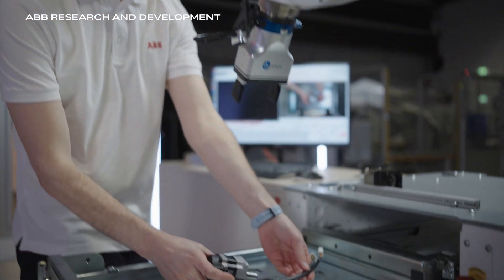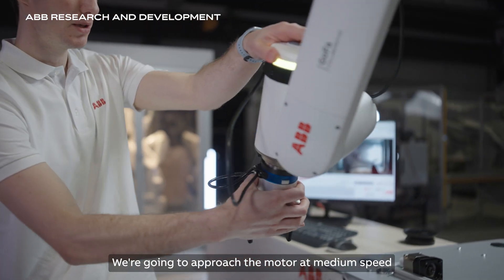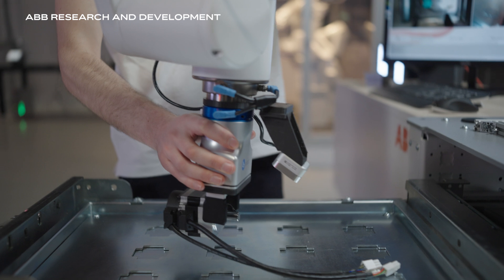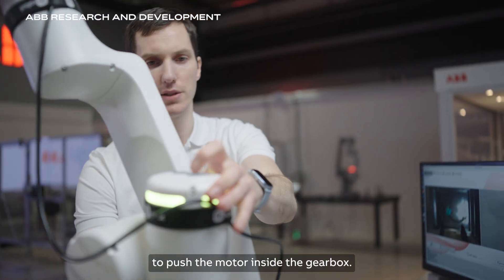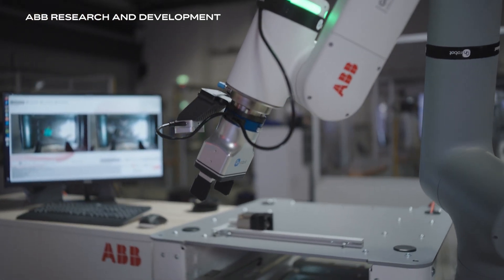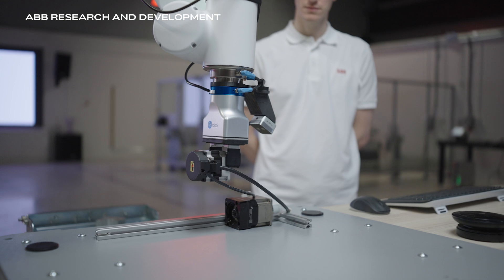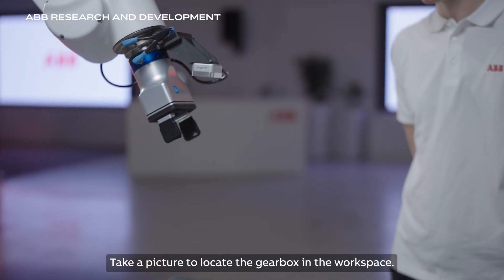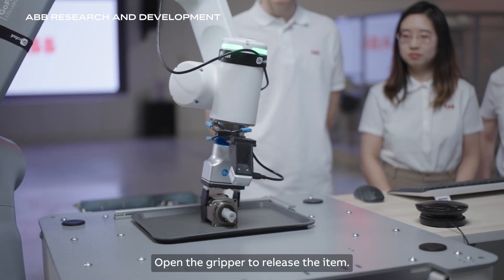See – Speak – Do | AI‑enhanced robot programming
Just how simple can AI‑enhanced robot programming get?

Our Research & Development team shows how we’ve simplified complex programming into three steps: See – Speak – Do.

The robot perceives its surroundings, understands spoken instructions in natural language, and executes tasks autonomously in real time.

Whether assembling a motor or automating lab work, this multimodal interaction makes robotics accessible to everyone.

At ABB Robotics, we see this as the future: Autonomous Versatile Robotics (AVR™).